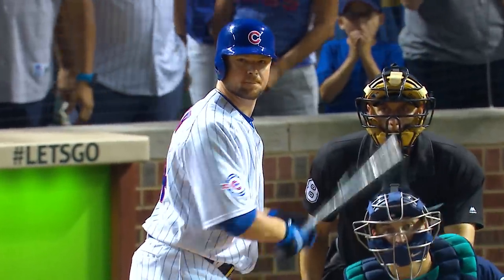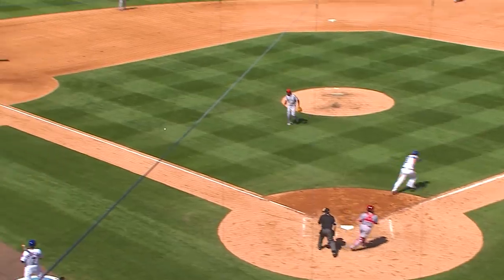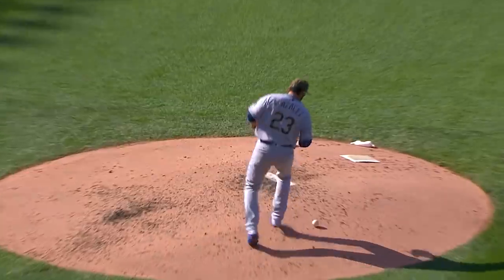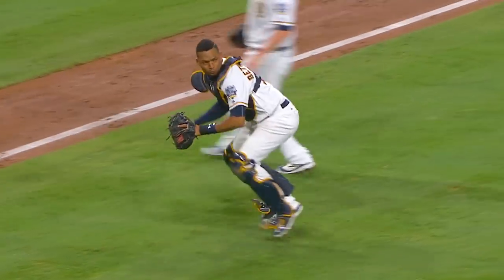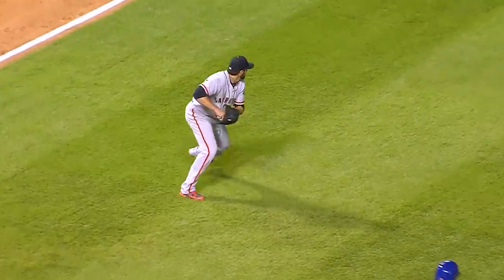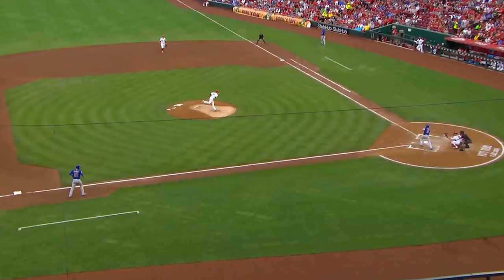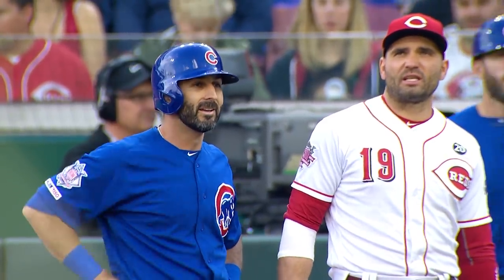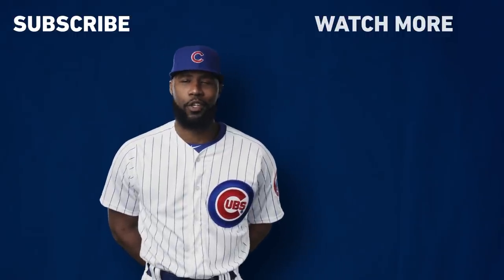Lester Walk-Off, Báez Safety Squeeze & More | Highlights of Cubs Bunt Hits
The iconic Jon Lester walk-off bunt, Schwarber's ability to beat the shift, a Báez safety squeeze and more. Enjoy these highlights of Cubs hitters using the art of the bunt to get the job done.